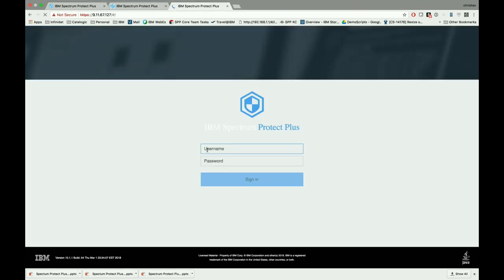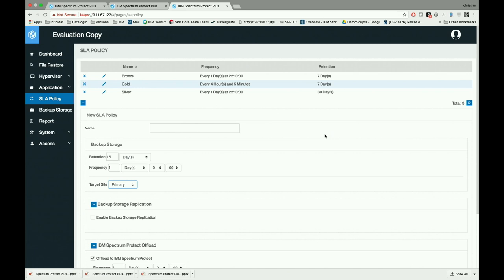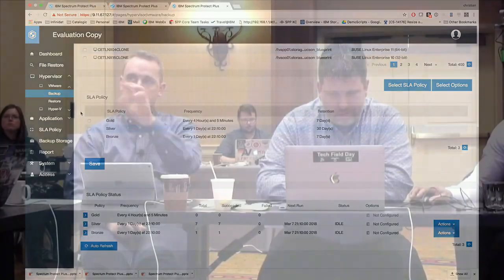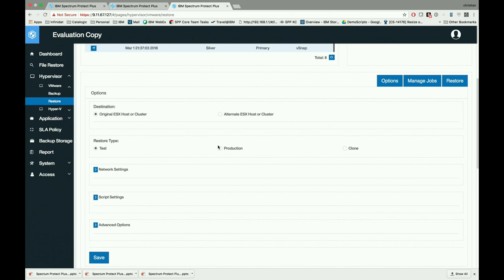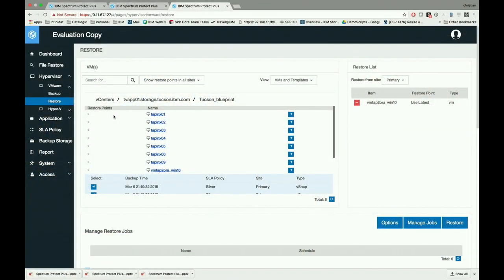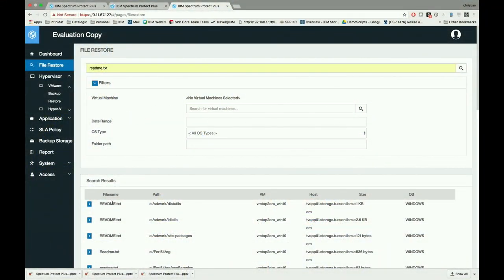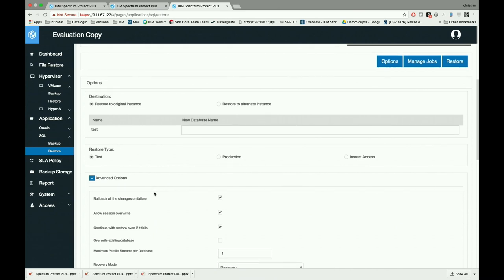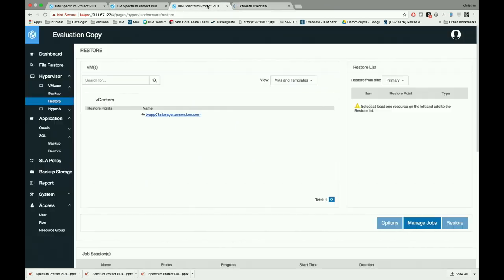IBM Storage Spectrum Protect Plus Demonstration with Christian Burns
Christian Burns, Technical Sales Team Lead, Spectrum Protect Plus, gives a demonstration of their data reuse platform. This includes a look at the dashboard, as well as some common use cases.